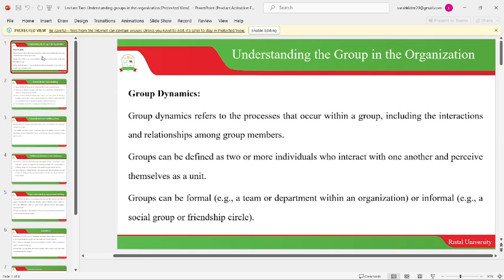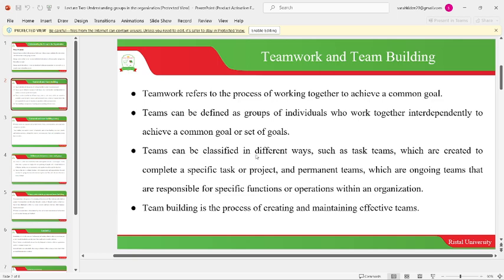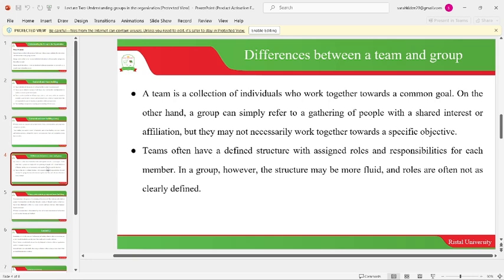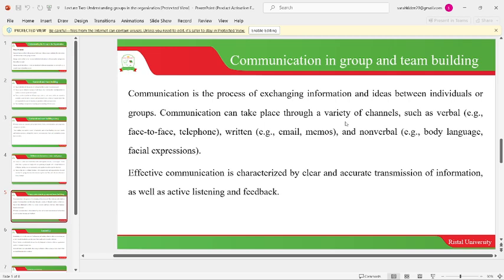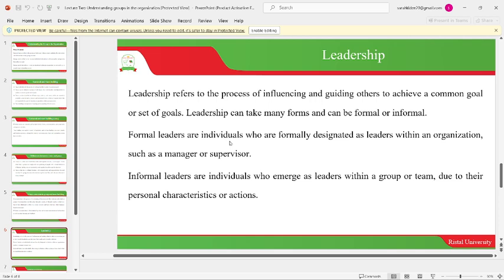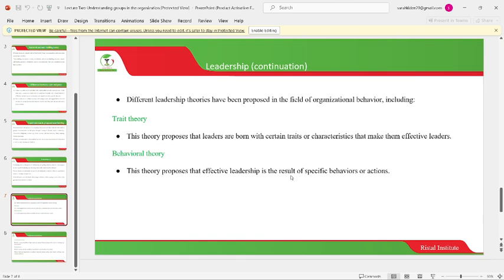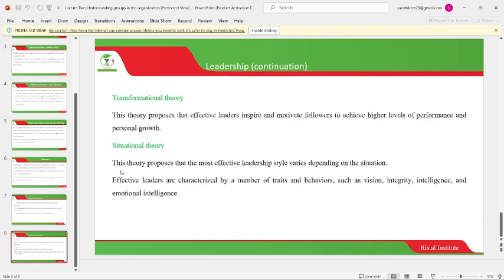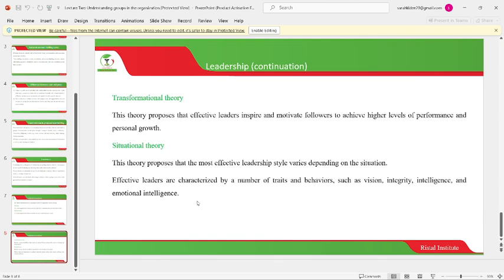Understanding Group dynamics